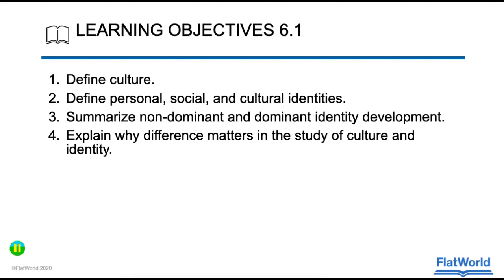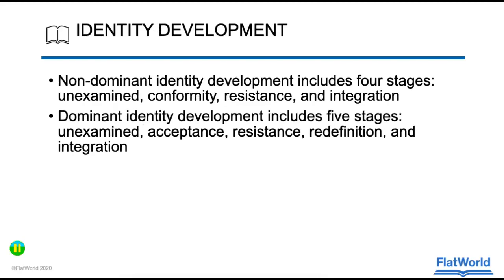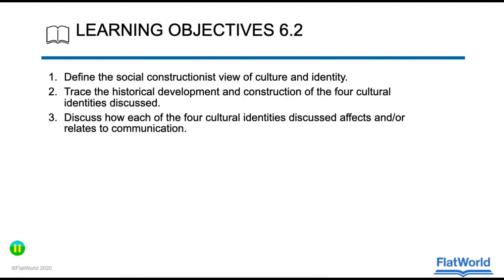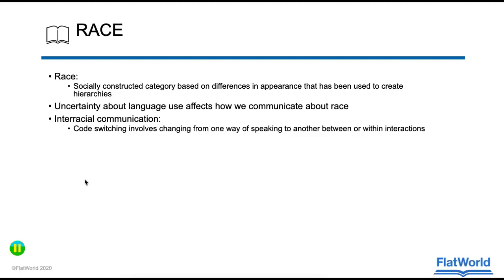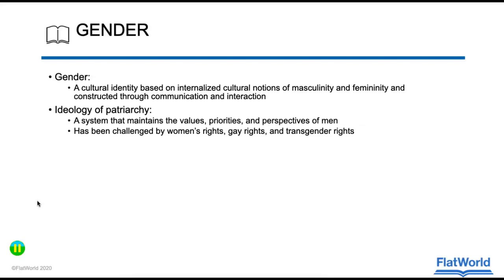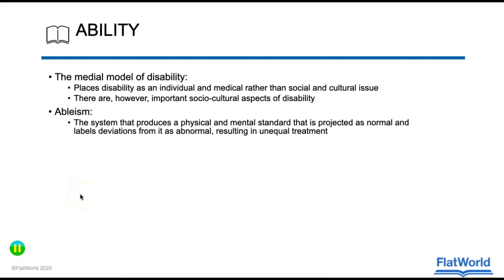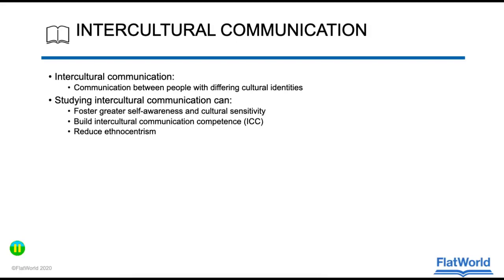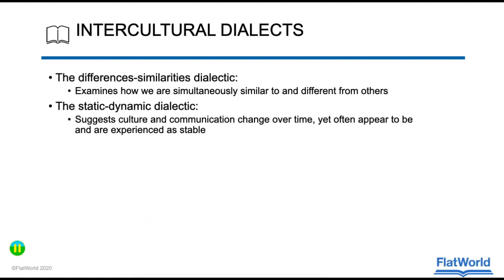Cuture and Communication-touching the surface